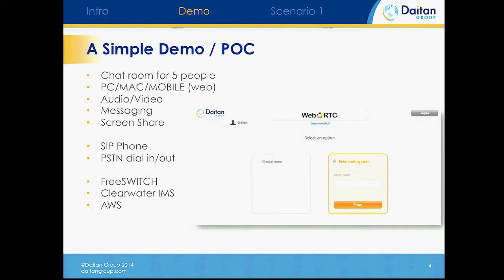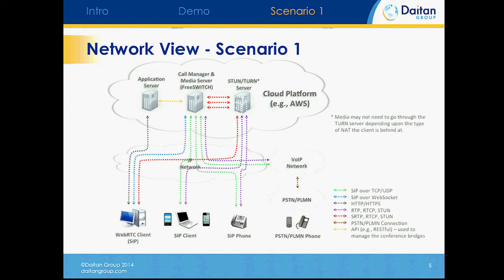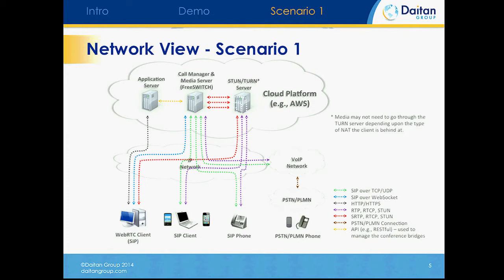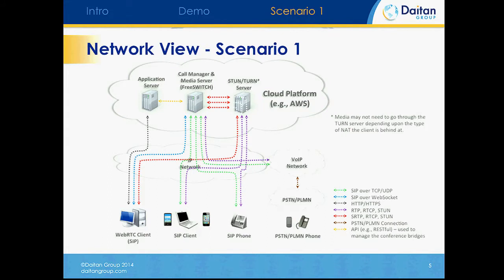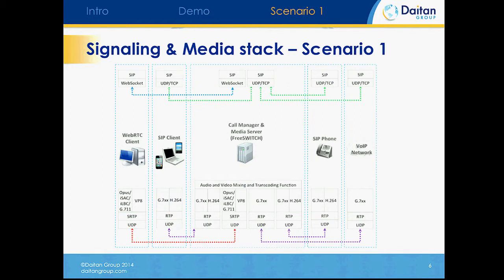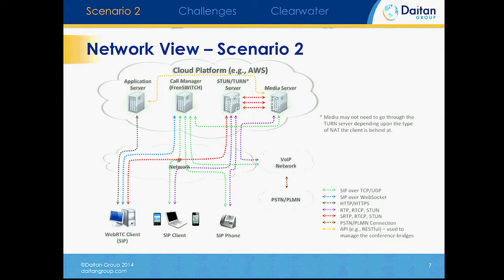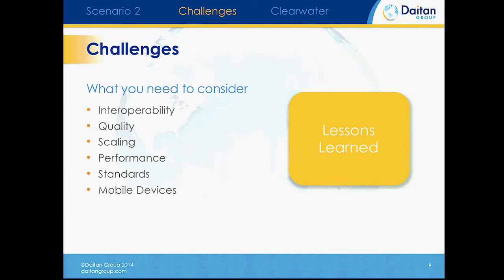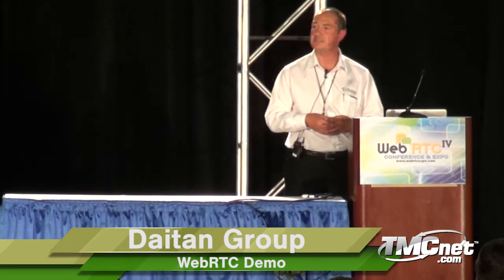WebRTC Atlanta 2014 Demo: Daitan Group